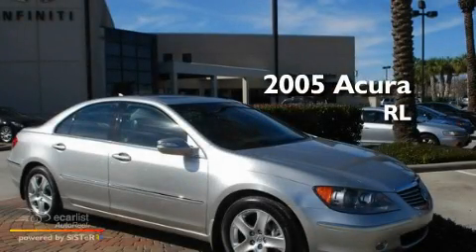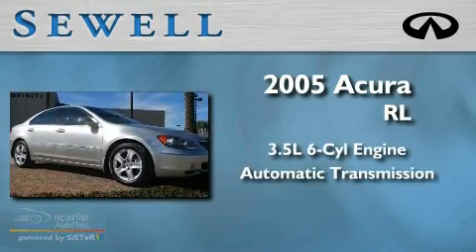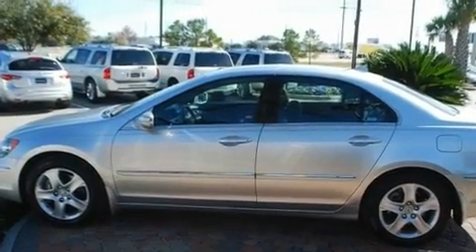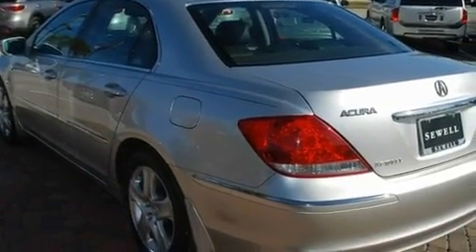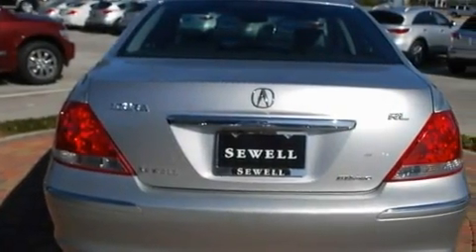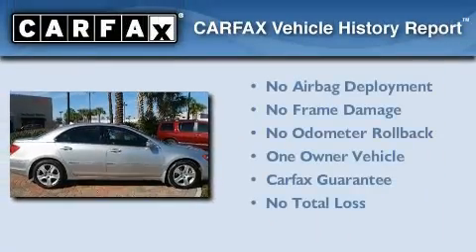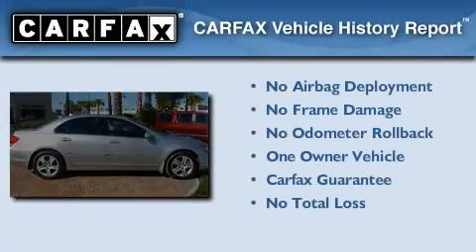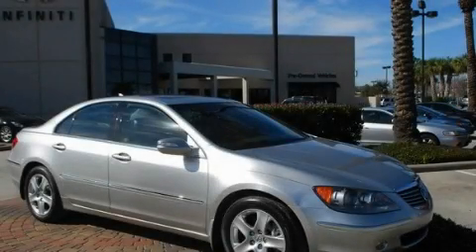2005 Acura RL Houston TX 77090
Year : 2005

 Make : Acura

 Model : RL

 Engine : 3.5L SOHC PGM-FI 24-valve V6 engine

 Trans . : Automatic

 Exterior : Silver

 Miles : 129,699

 Interior : Black

 17825 North Freeway

 Mission

 Values

 Used 2005 Acura RL Houston TX